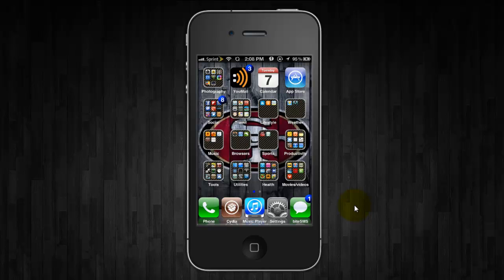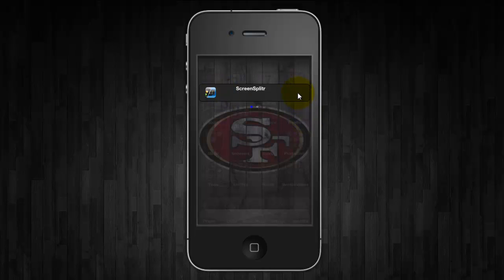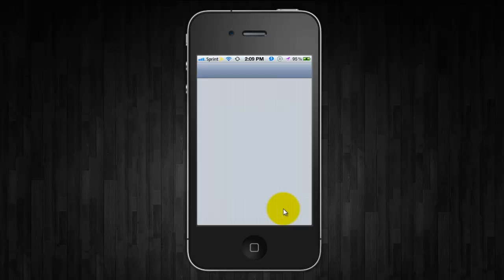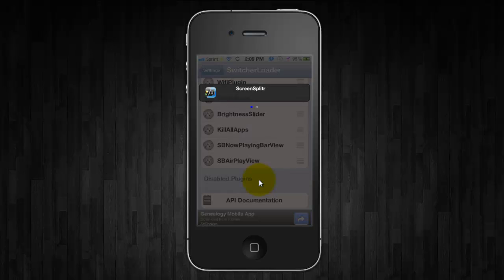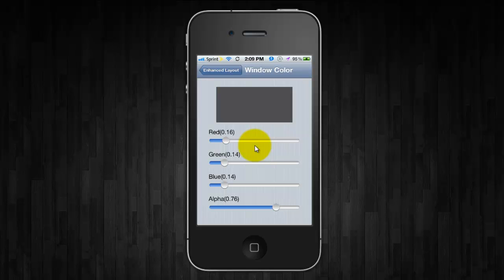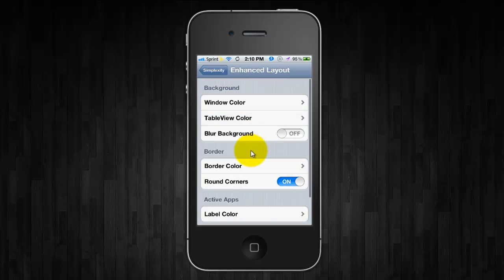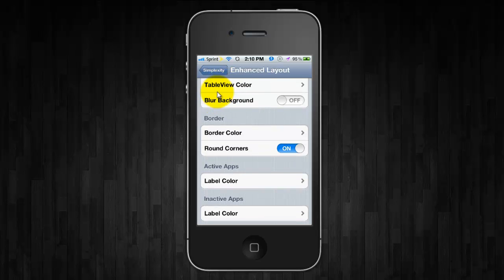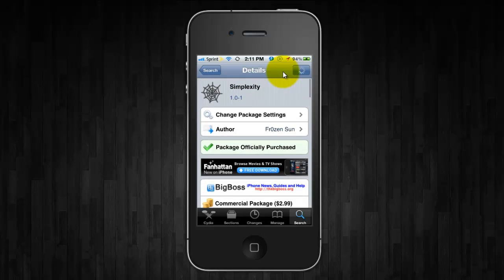iOS INSIDE TRACK: SIMPLEXITY (Cydia Tweak) - AWESOME NEW WAY of iOS MULTITASKING!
This is an awesome multitasking bar replacement for your iOS device. It is 2.99 in the Cydia store and is well worth the money. iOS developer fr0zen sun has built a tweak called 'simplexity' which will make your multitasking experience more enjoyable. This tweak helps you to get a totally cool looking layout for app switcher in your iOS device. Simplexity gives you power to make your task switcher customizable in both, looks and performance as well.

The default activator method is the double press of the home button. I have set it up with quickdo to work so I do not have to use the home button frequently.

Name: Simplexity
Developer: Fr0zen Sun
Price: $2.99
Repo: BigBoss